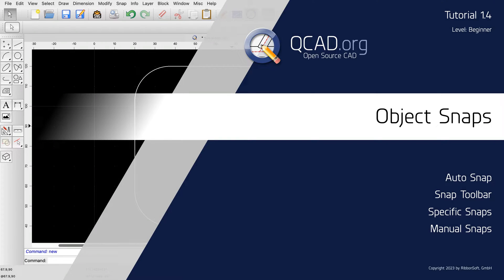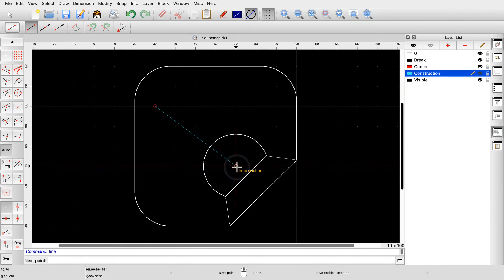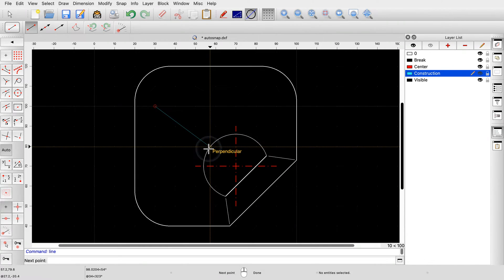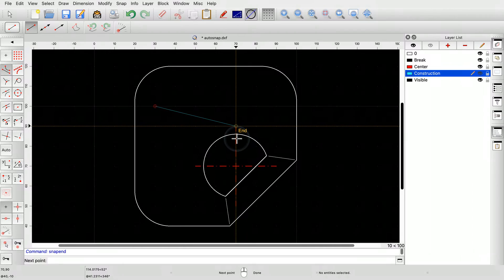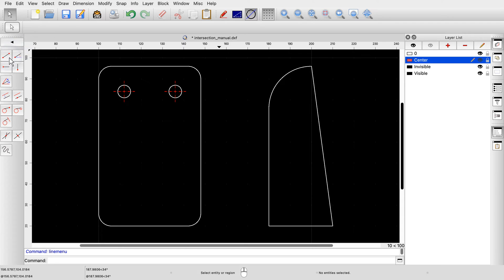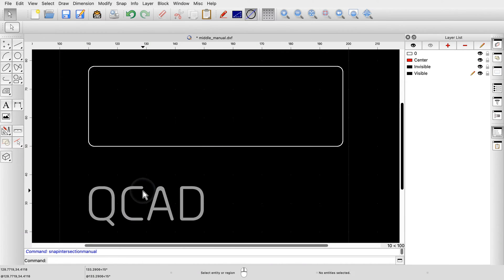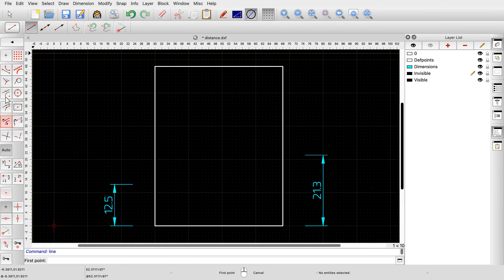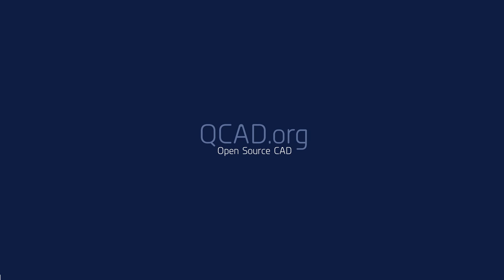QCAD - 1.4 Object Snaps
In this QCAD tutorial, we will explore object snaps.